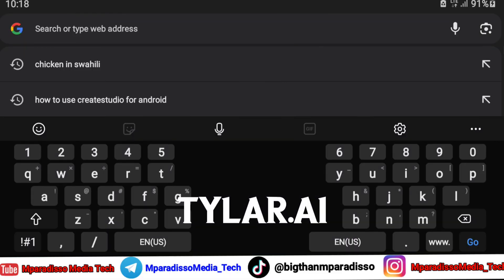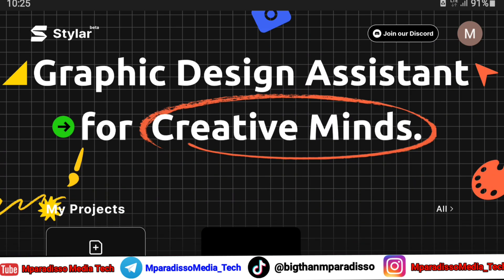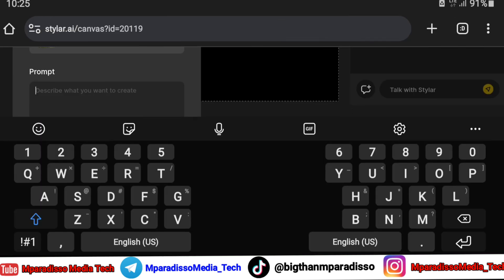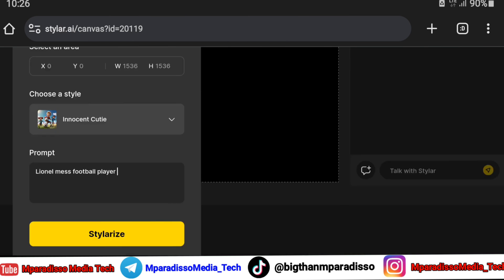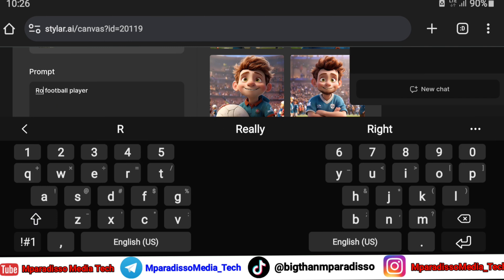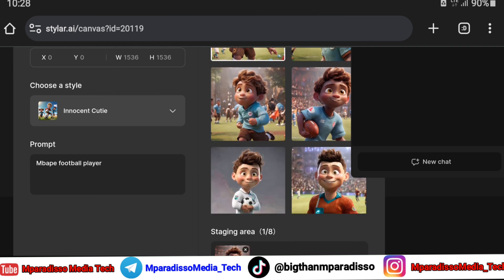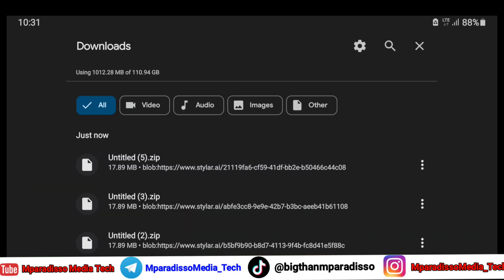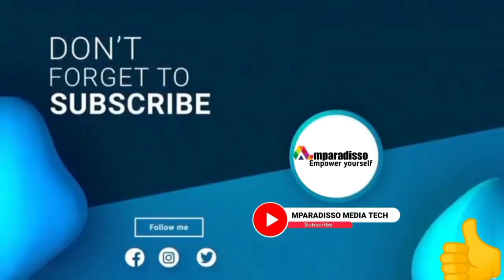Turn Image to cartoon for free | How to Turn Image to cartoon for free 2024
Turn Image to cartoon for free

Hellow every one, to day I will show how to generate this image for free.
Open your browser and search Stylar.ai
Click sign up.
Sign up with Google account.
You can use this popular styles.
If you don't see styles that interest you, tap Create for customer styles.
You also choose customer styles.
Choose innocent cutie style.
You can type a prompt here.
After writing prompt click Stylarize.
Wait in a few minutes later its completely.
Let's make change the prompt.
If you want to download this image in your device, select multiple images, then tap place on canvas.
Click on Export, Choose file type, Click export all layer.
And Click here.